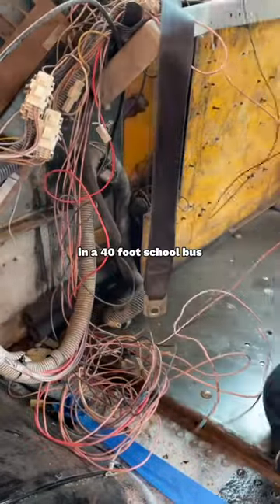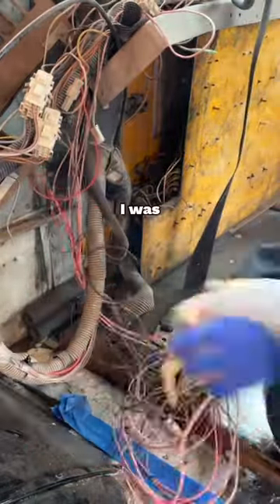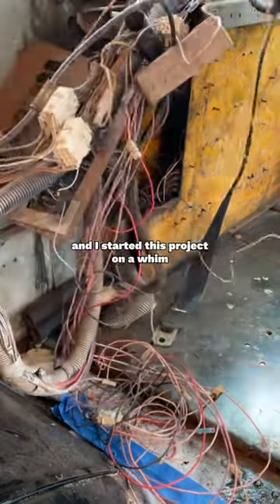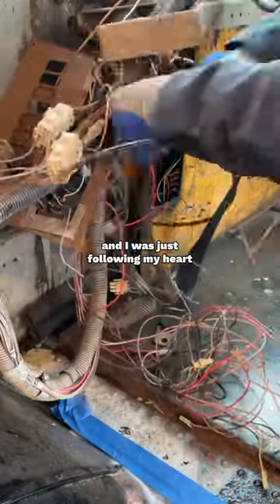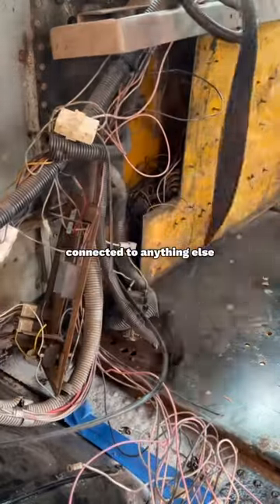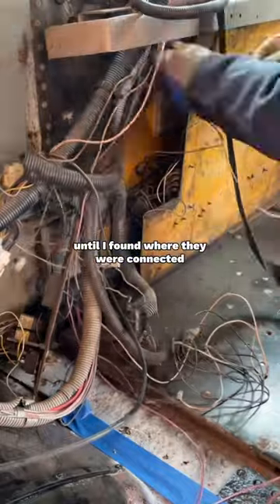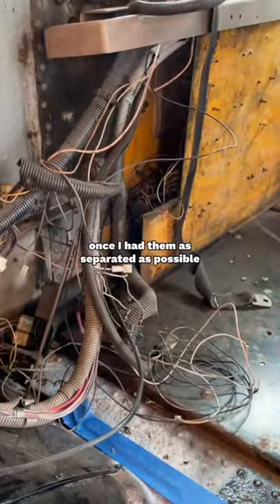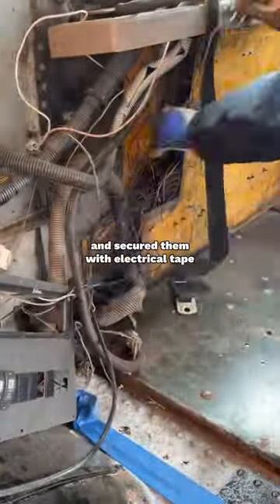Removing Wires from a 40ft School Bus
We are converting a 40ft school bus into a tiny home on wheels / skoolie! We are removing the unnecessary wires from our bus. This will help lighten the overall weight of our bus and help us learn about our bus.